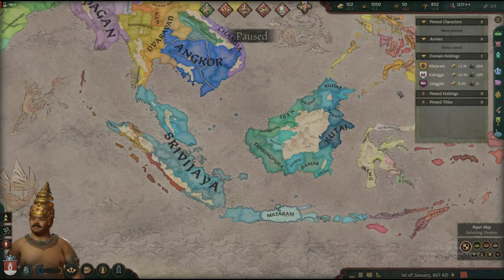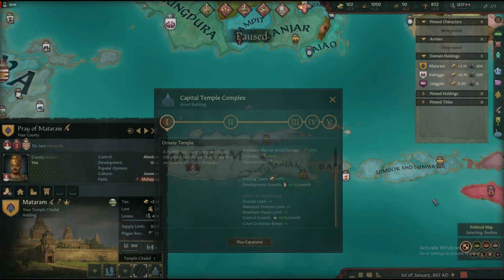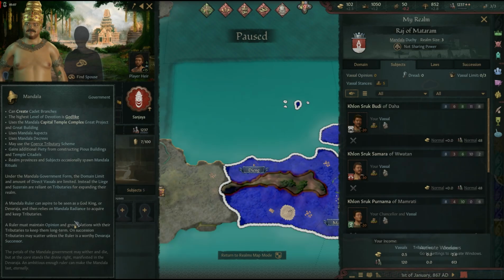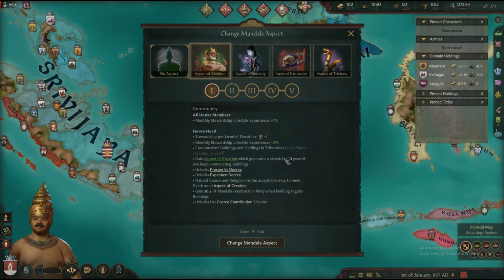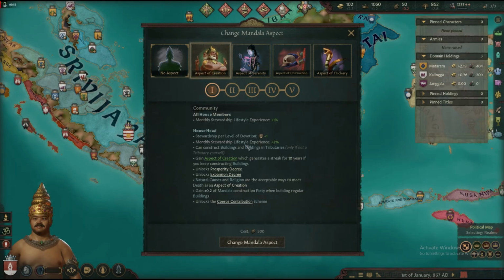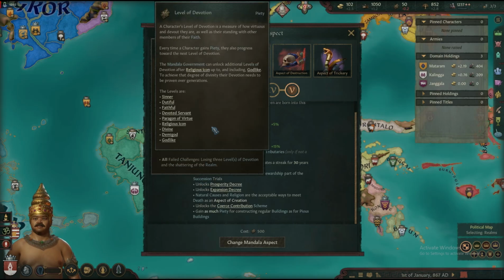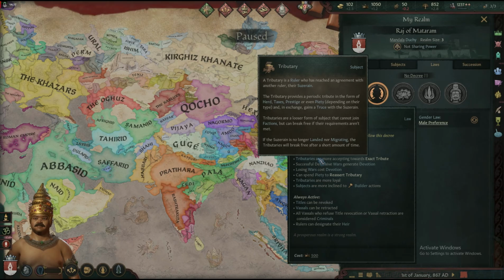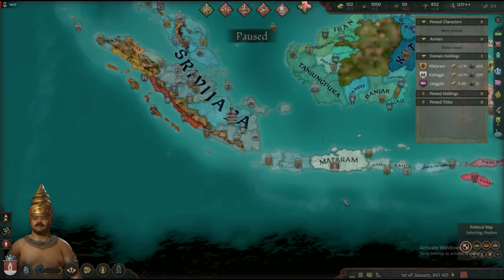Crusader Kings 3 Guide: Episode 20: Mandala Government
This guide is an introduction to the series and to ck3 as a whole
I this episode I Teach you about Mandala Government.  This is a continuation of my previous guide series